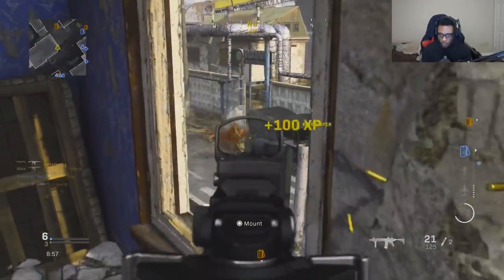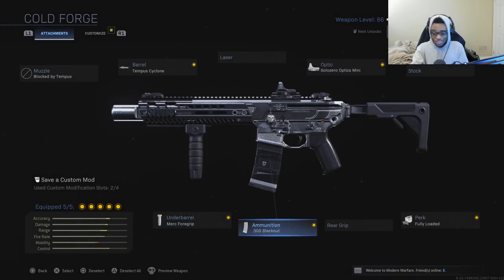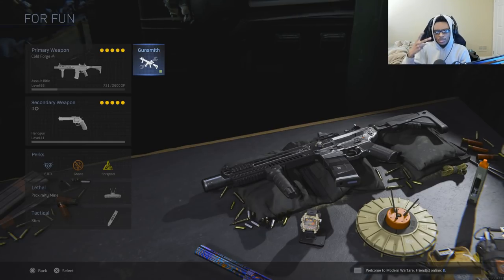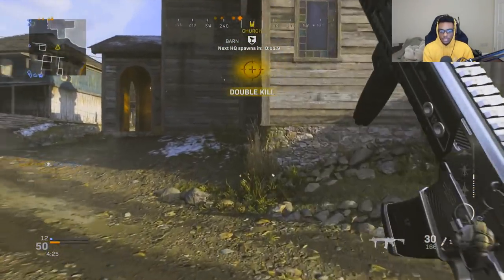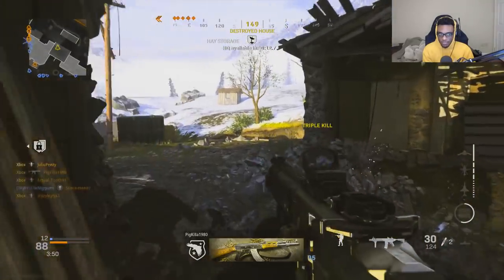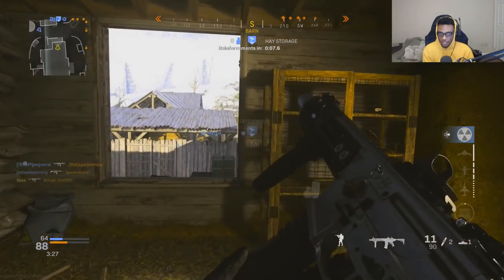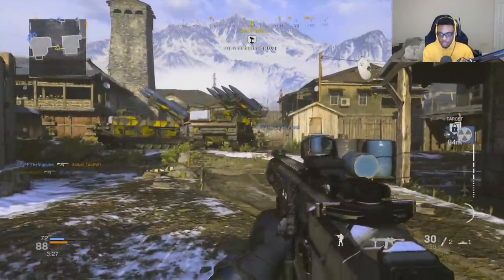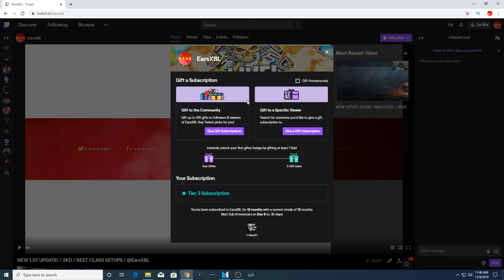The HONEY BADGER Assault Rifle.. SECRET ATTACHMENT! BEST HONEY BADGER CLASS MODERN WARFARE! (COD MW)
In this video I showcase NEW Modern Warfare HONEY BADGER ASSAULT RIFLE GAMEPLAY and provide the BEST HONEY BADGER CLASS SETUP! The HONEY BADGER ASSAULT RIFLE has a SECRET ATTACHMENT that allows you to have some of the TRACKER PERKS abilities when using the .300 BLACKOUT ROUNDS on this CLASS SETUP in MW! If you are looking for a SOLID HONEY BADGER CLASS SETUP make sure to check out this BEST HONEY BADGER CLASS SETUP in COD MW!